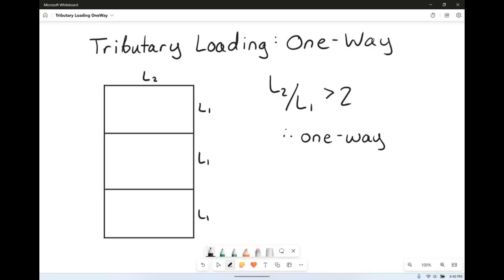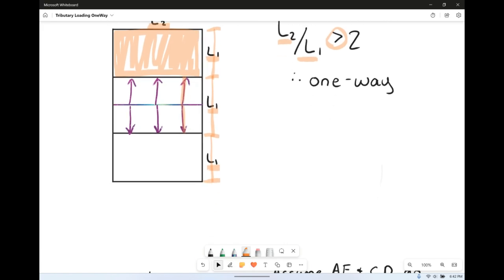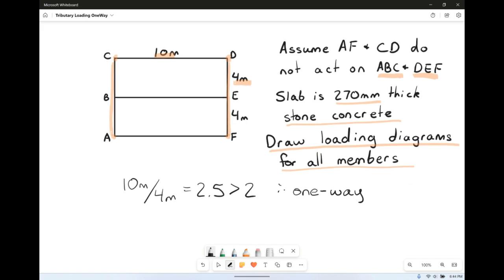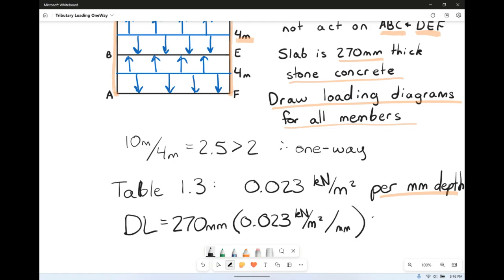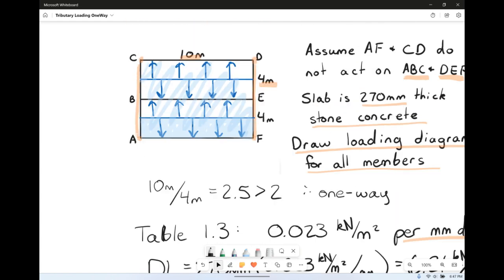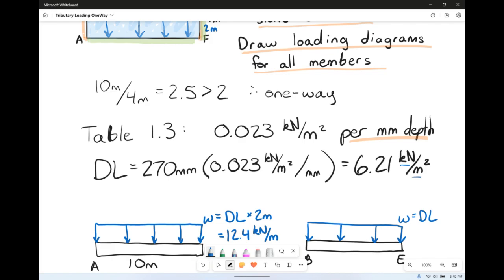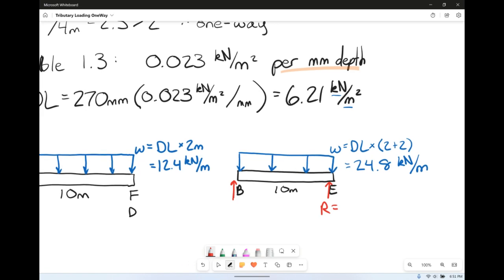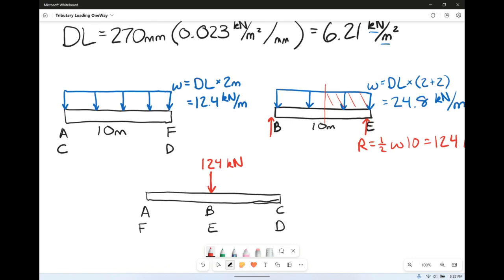Structural Analysis (CE 3340): Tributary Loading of Slabs for One-Way Systems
Determining member Free Body Diagrams of beams and girders in a one-way slab situation.